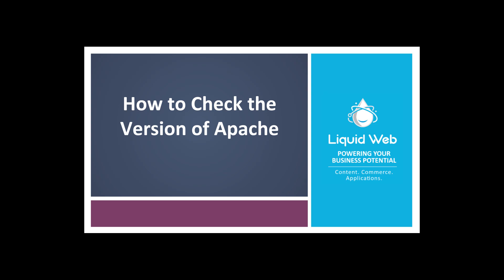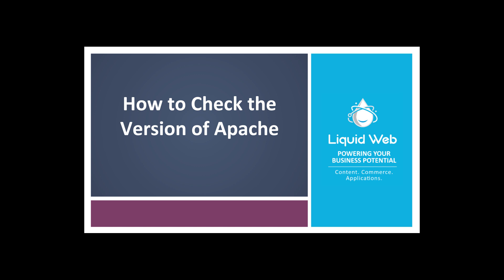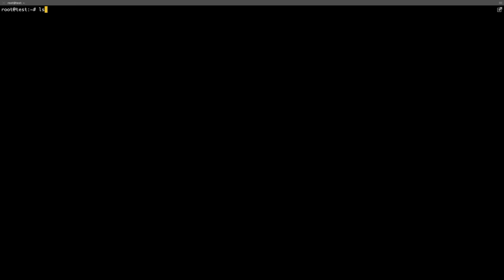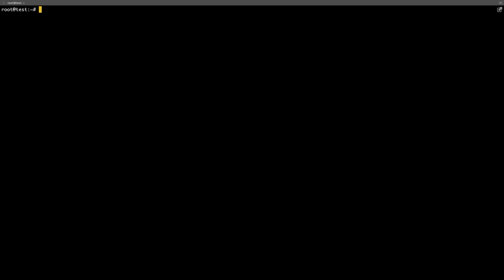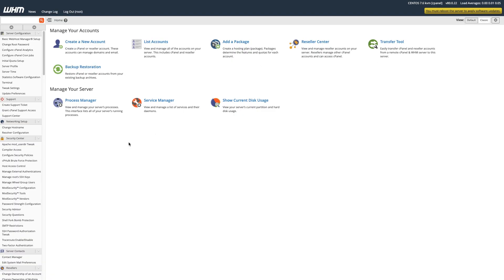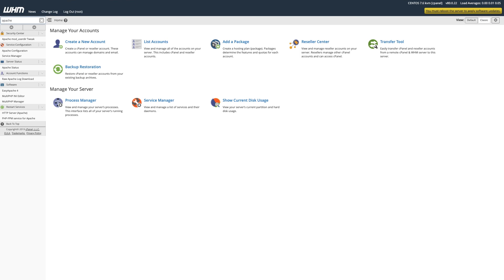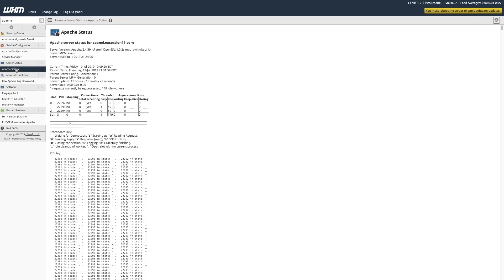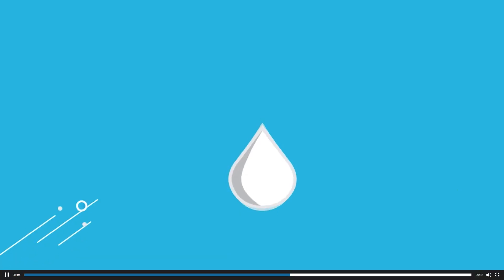How To Check The Version Of Apache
This video describes how to check the version of Apache on CentOS,  Ubuntu and in WHM